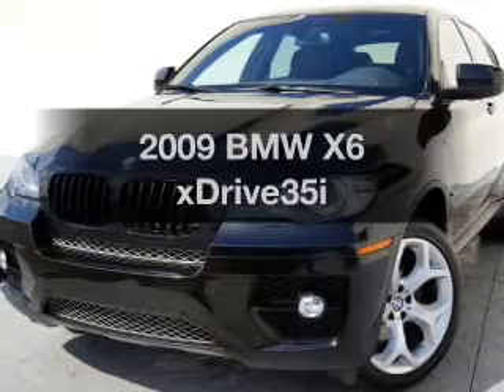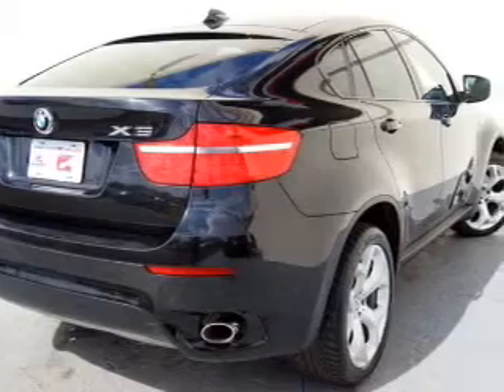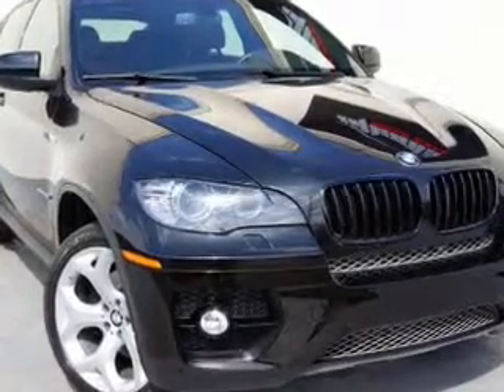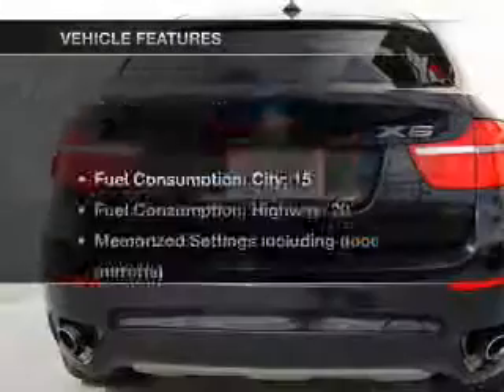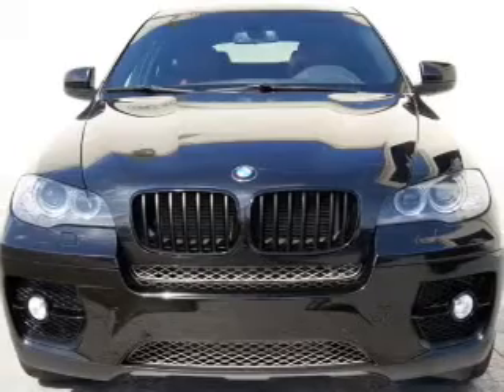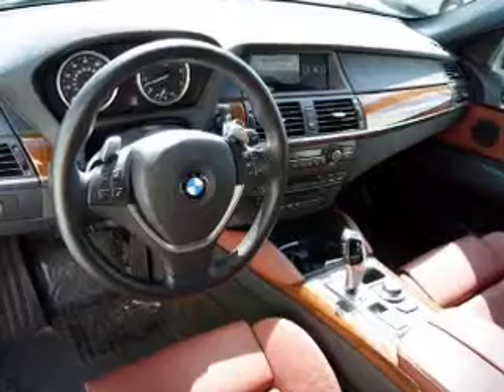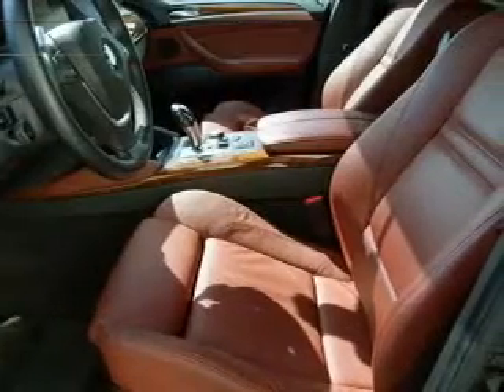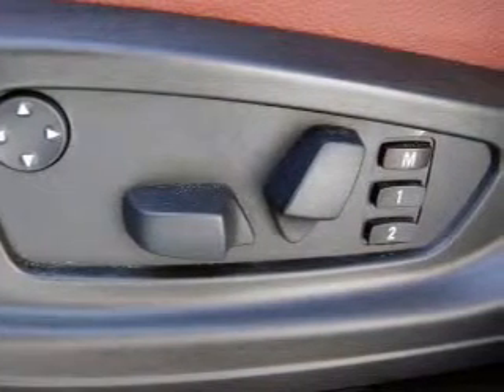2009 BMW X6 - Marietta GA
Year: 2009
Make: BMW
Model: X6
Trim: xDrive35i
Engine: 3.0 liter inline 6 cylinder 24 valve
Transmission: 6-Speed Automatic
Color: Jet Black
Mileage: 33580
Address:
1090 Industrial Park Dr